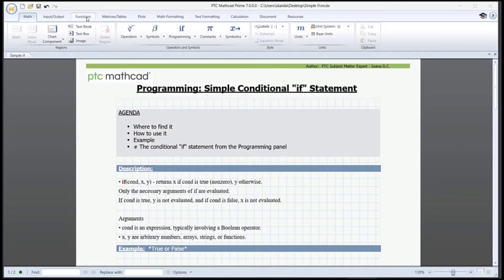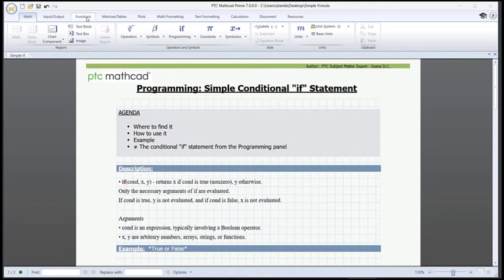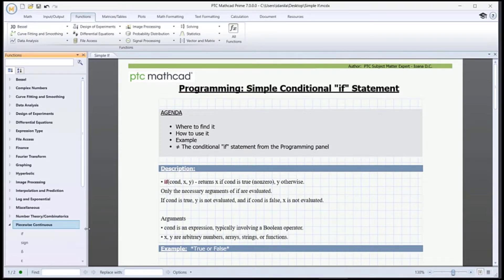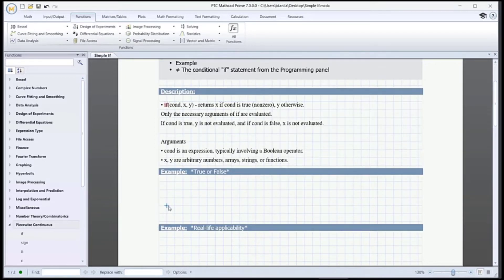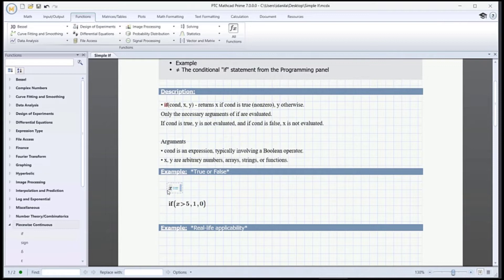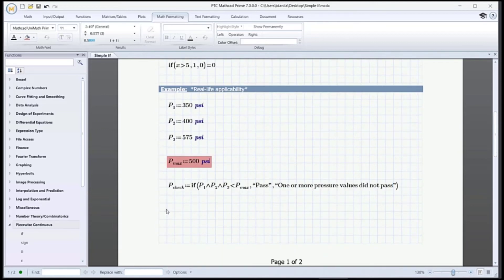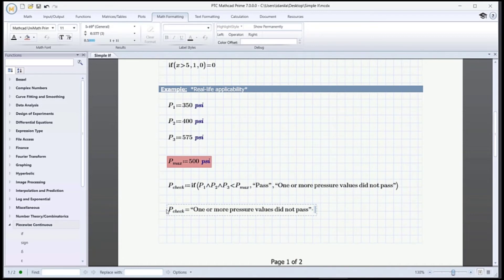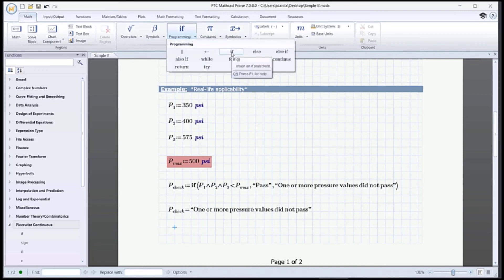Simple Conditional "If" Statement in Mathcad Prime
In this video, we show you how to locate and use a simple conditional “if” statement in Mathcad Prime.
After describing its arguments, we'll show you two examples: a very basic one on returning true and false values, and a second example that mirrors a real life engineering solution; conditioning a number of calculated pressures by comparing them to a maximum allowed pressure.

Did this video inspire ideas for using "if"?